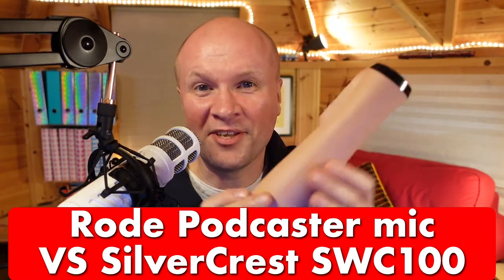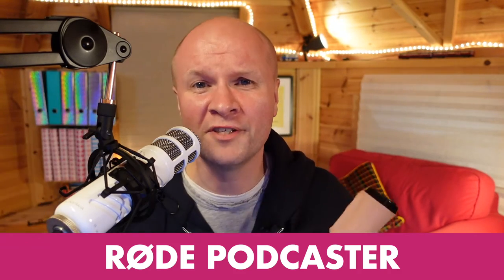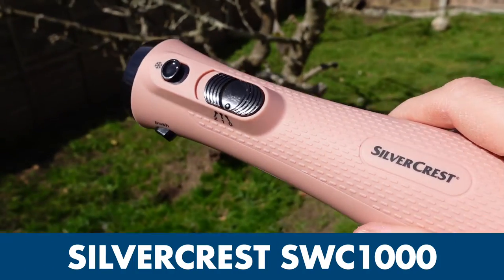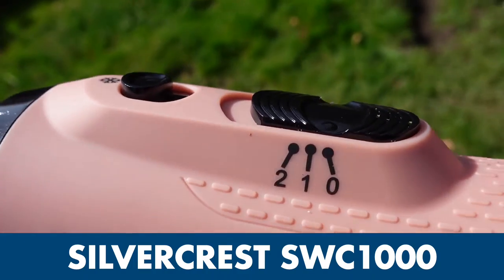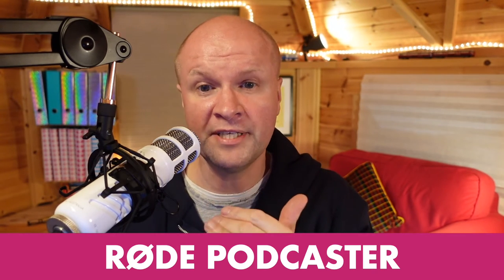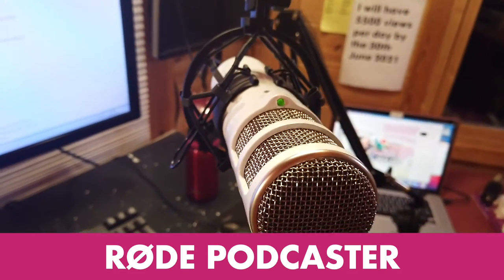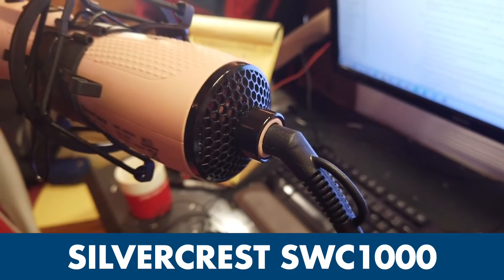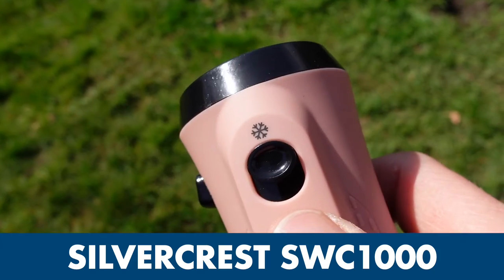I'm sorry this happened. RODE PODCASTER MIC VS SILVERCREST SWC1000 audio sample (APRIL FOOLS)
Shot April 2021. I am so sorry. But at least we get to hear the RODE PODCASTER - full review, audio test and comparison
You can BUY the Rode Podcaster USB mic here from Amazon!

0:00 Rode Podcaster USB mic audio sample.
1:10 What does the Rode Podcaster microphone sound like? Features and review.
2:05 Silvercrest SWC1000 audio sample, features and review.

Shot on SONY ZV-1, BUY ONE HERE:
Boya BY-M1 CLIP-ON LAVALIER MICROPHONE